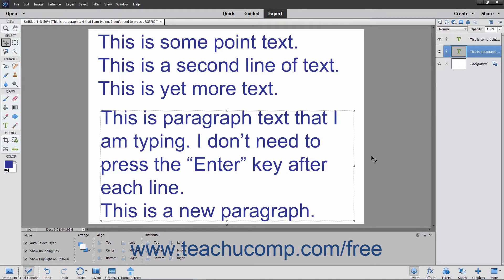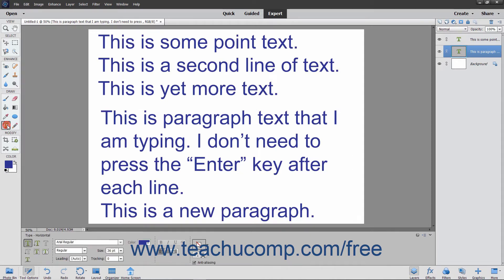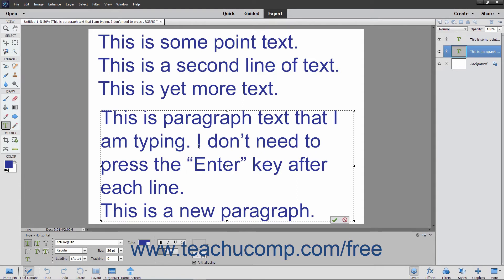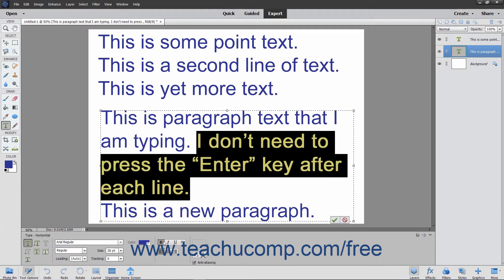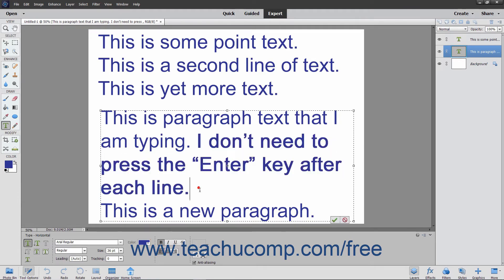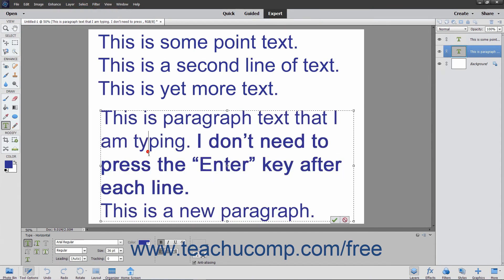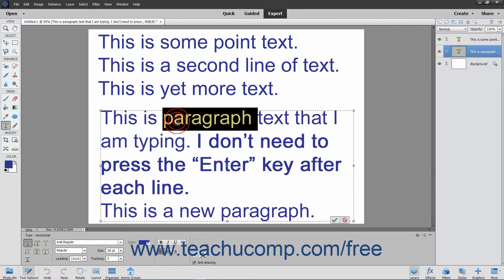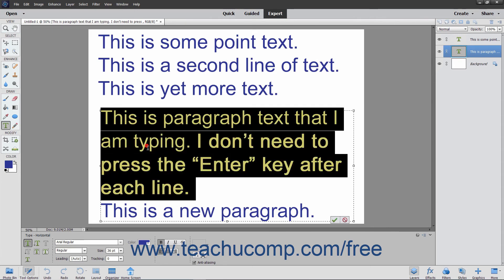Photoshop Elements 2020 Tutorial Selecting Text Adobe Training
FREE Course! Learn about Selecting Texts in Adobe Photoshop Elements A clip from Mastering Photoshop Elements Made Easy v. 2020. - the most comprehensive Photoshop Elements tutorial available. Visit us today!